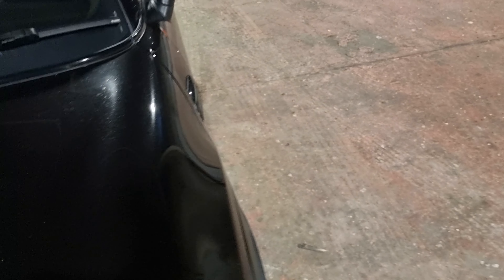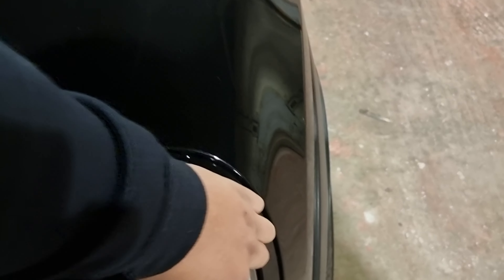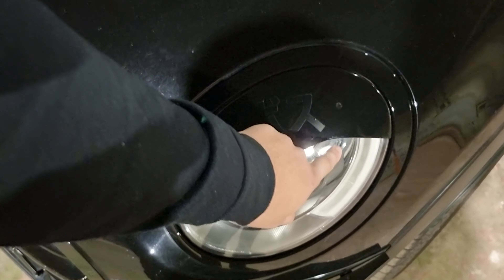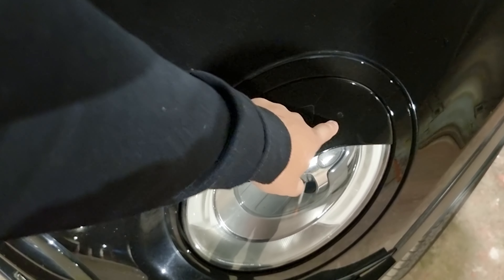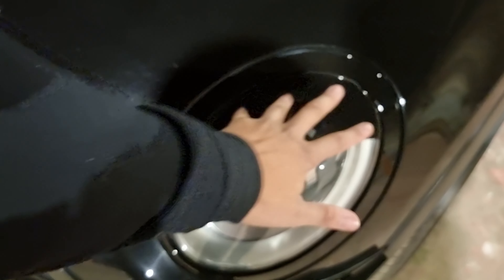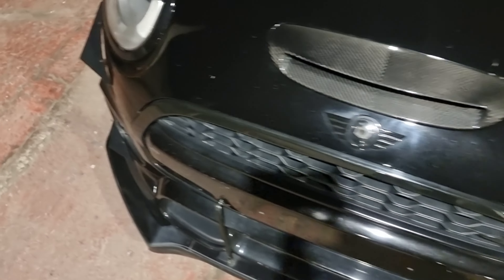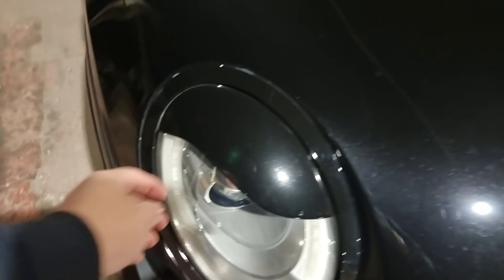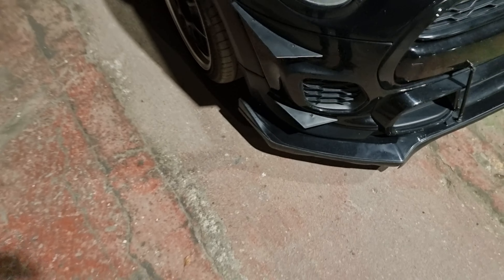Where to buy Mini f56 LENS COVERS.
where to buy them and how good are they.

killallchromeuk
Addish

thanks